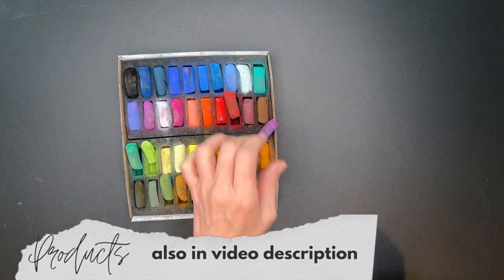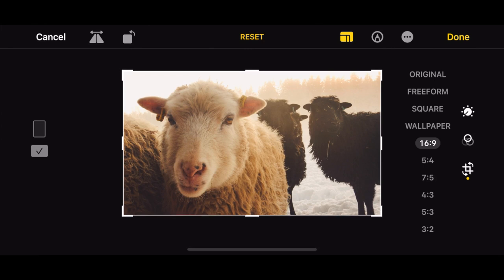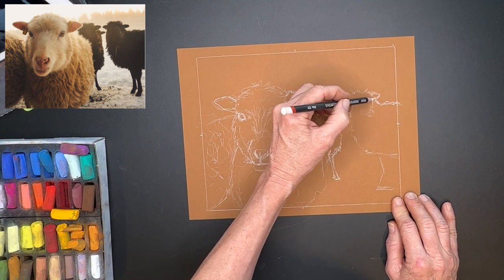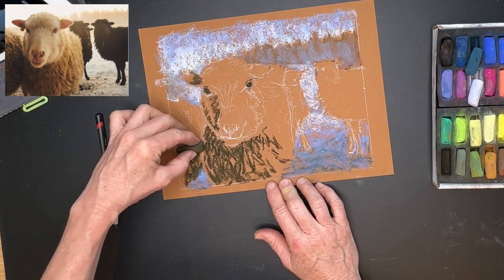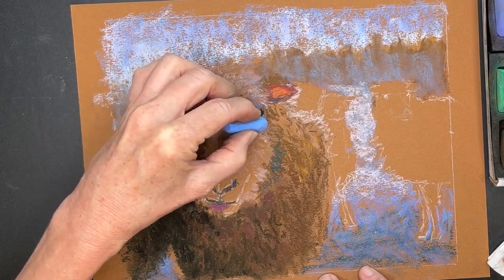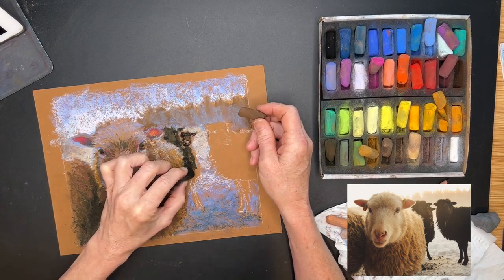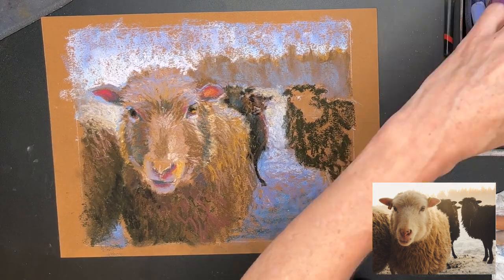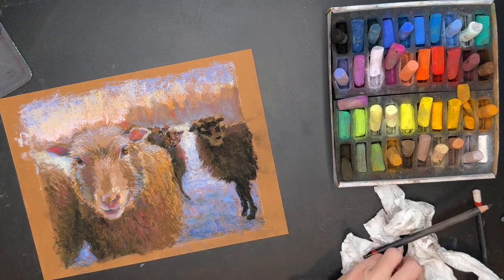6 Must Have Tips for Pastel Painting - Sheep in Snowy Landscape Tutorial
In this lesson, I will share 6 TIPS for soft pastel painting that I believe are essential. These tips will not only help beginner artists, but also reinforce these core principals to pastel artists of every level.

Products Seen in This Lesson:
Canson MiTientes Earth Tones Pad
Sennelier 40 Half Stick Soft Pastel Set
Derwent Charcoal Pencil Set (I used white)

▽ My Etsy Shop 👇

00:00 Introduction
00:10 Products
01:57 Tip #1: The Sketch
06:44 Tip #2: Keep a Light Touch
08:20 Tip #3: Work The Whole
09:35 Tip #4: Directional Strokes
15:09 Tip #5: Layer Dark to Light
19:06 Tip #6: Have FUN!